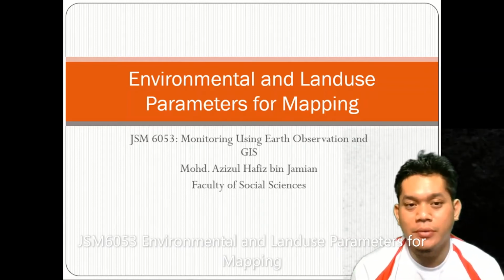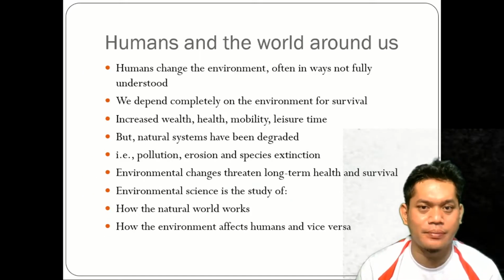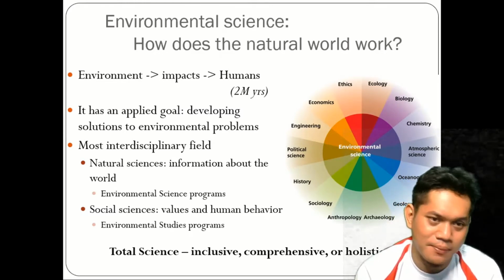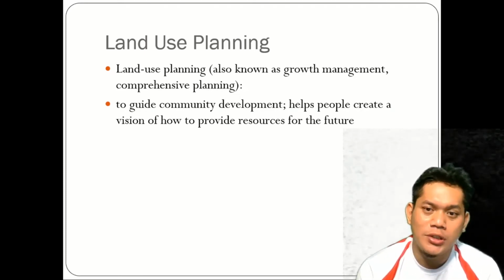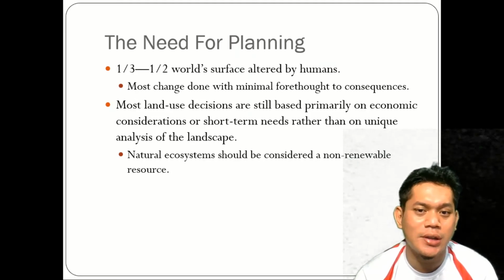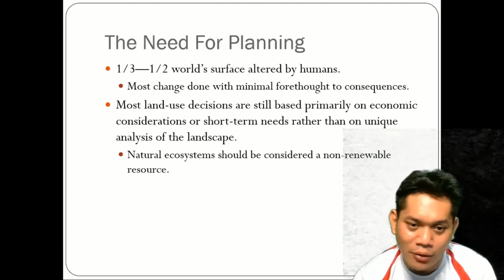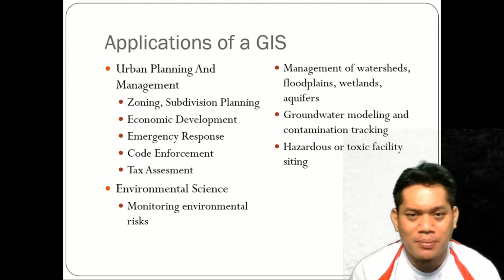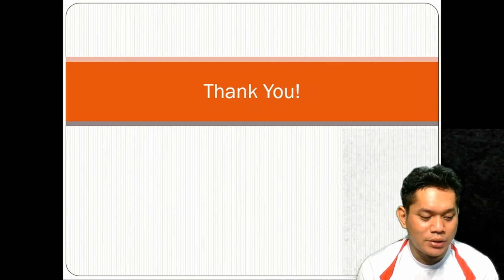JSM6053 LU5: Environmental and Landuse Parameters for Mapping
Chapter 5 Environmental and Landuse Paramters for Mapping lecture video